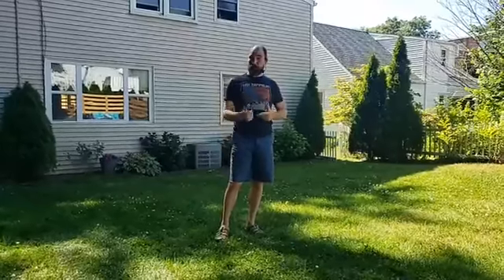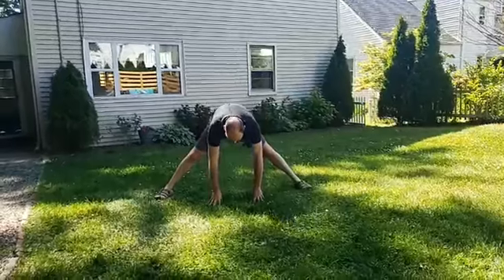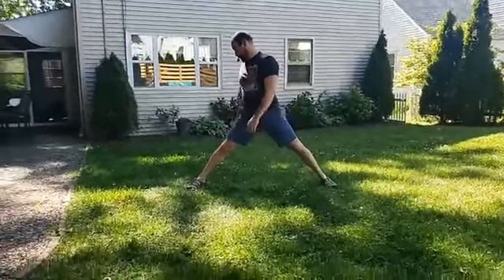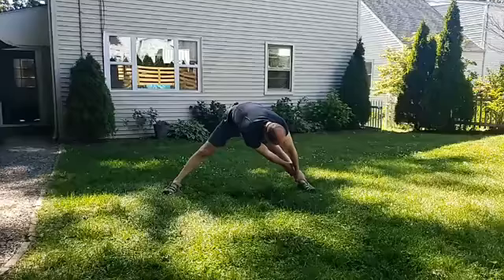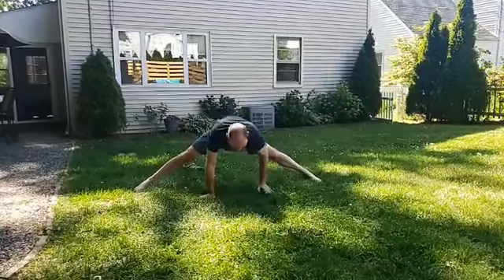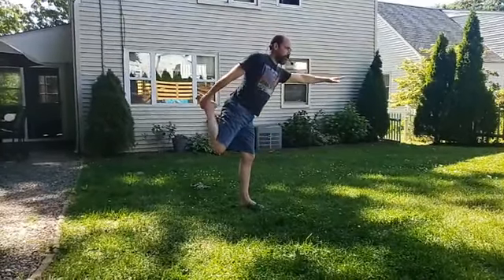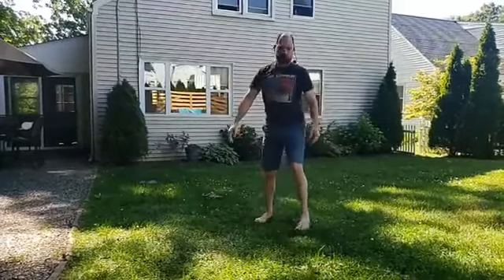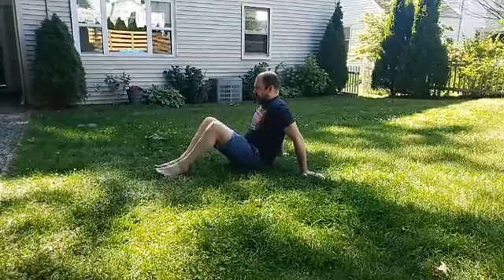Gym Class June 16